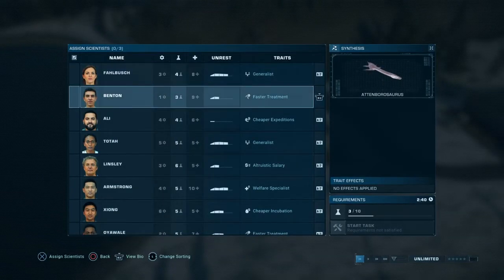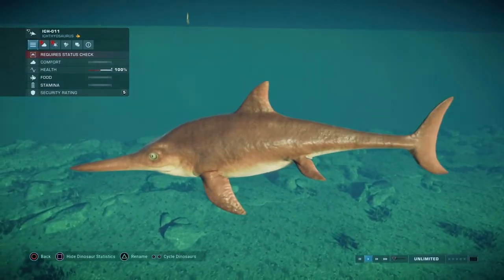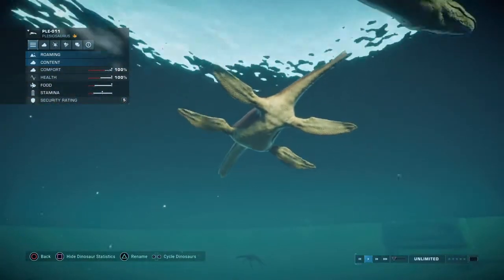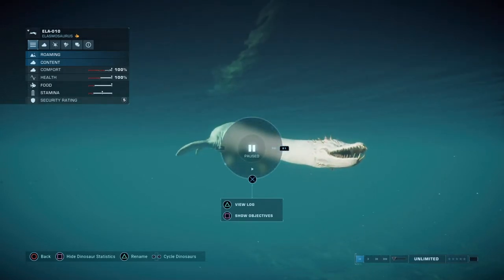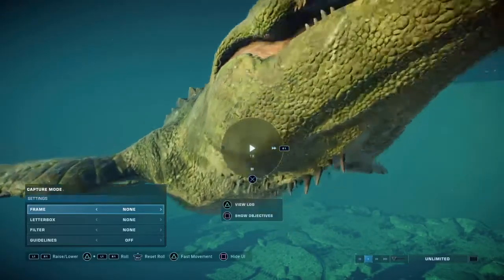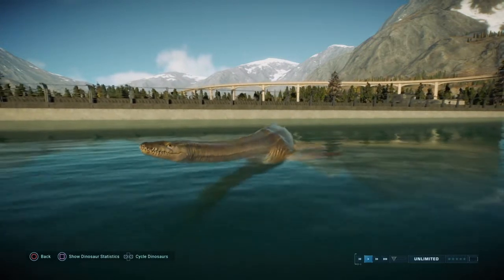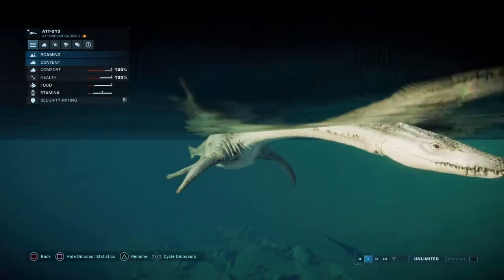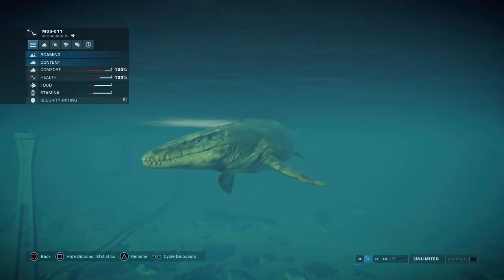ALL AQUATICS IN EVOLUTION 2!!! | Jurassic World Evolution 2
Our first of show-casings is the Aquatic from Mosasaurus to Attenboroughsaurus and all of there skins